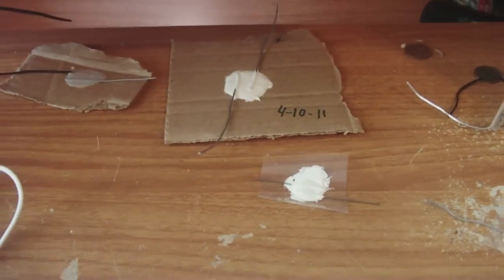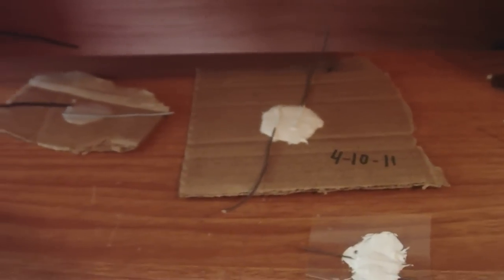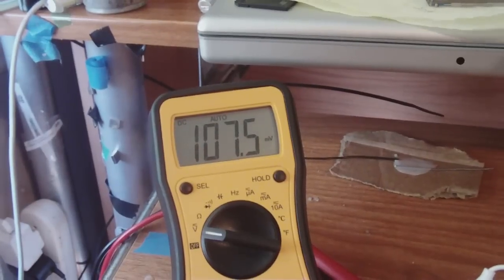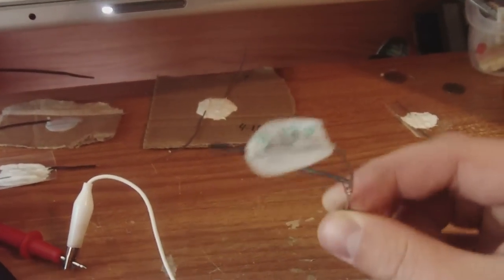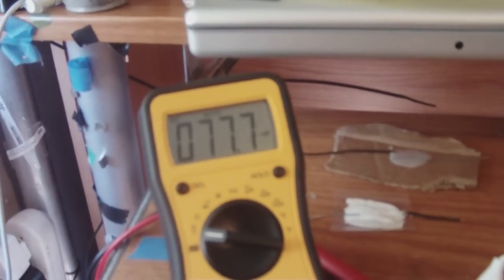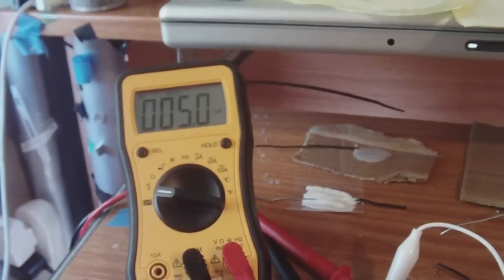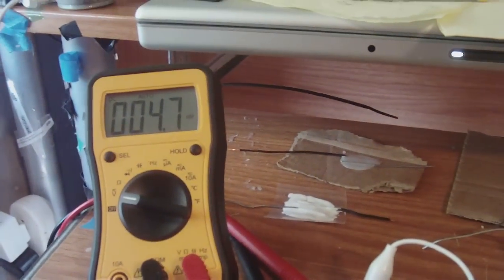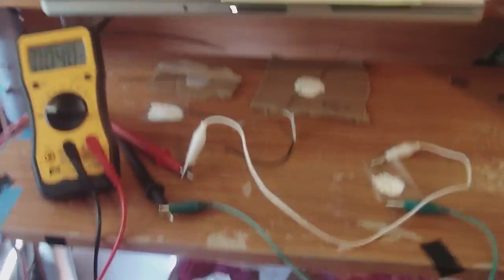Upadate on glue battery 4-24-11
Show the status of the glue batteries. They still produce power even though its small I can still do something with it. Also showing the cells that use the same metals and still give a good voltage and show negative charging.